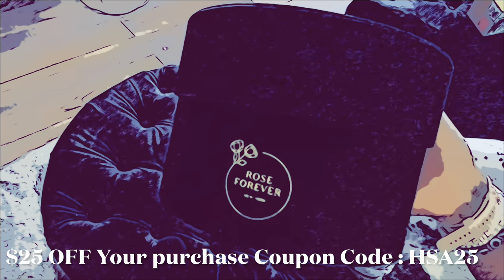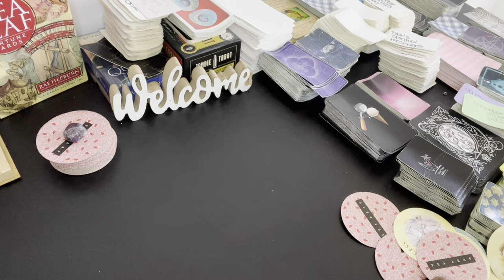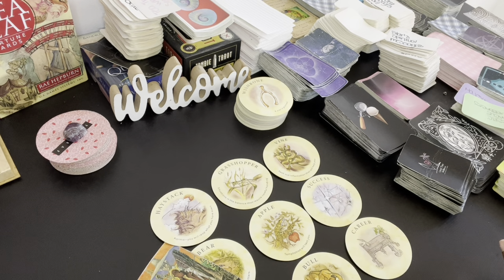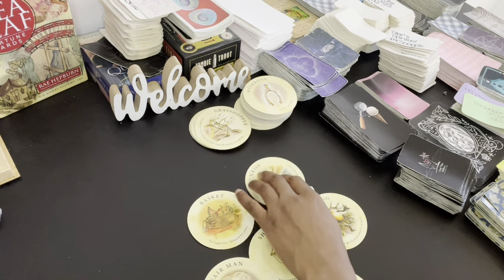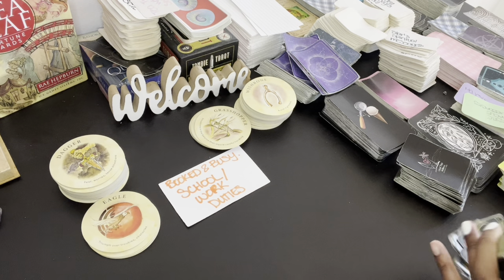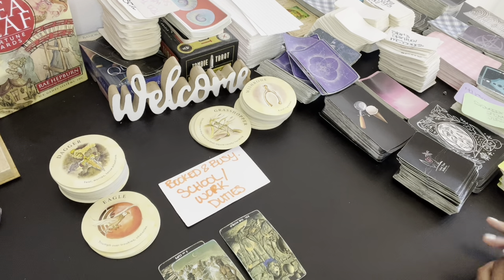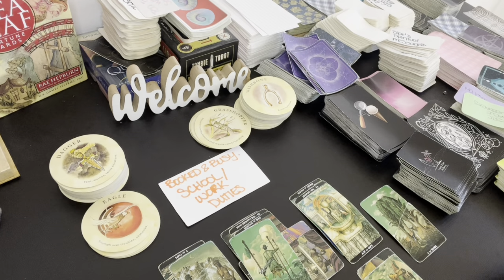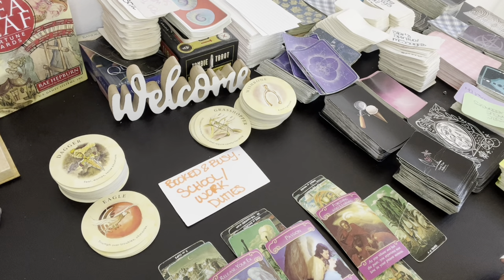VIRGO ♍️JULY 4,2022 |ROSE FOREVER 🌹 + YOURE THE EARTH ANGEL THAT THEY WANT TO POSSESS 💀